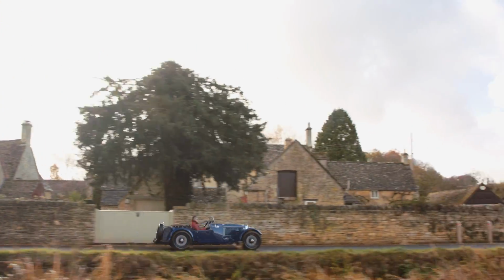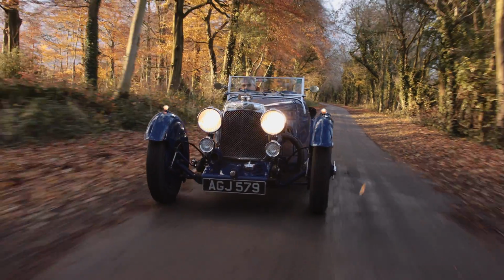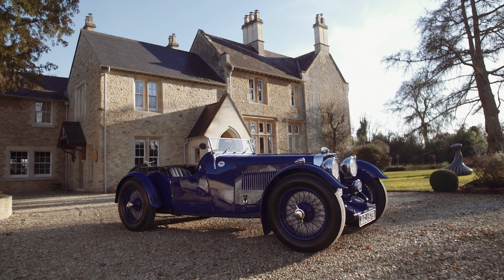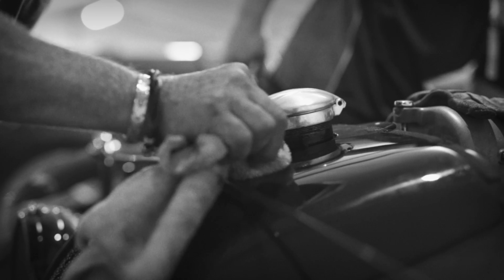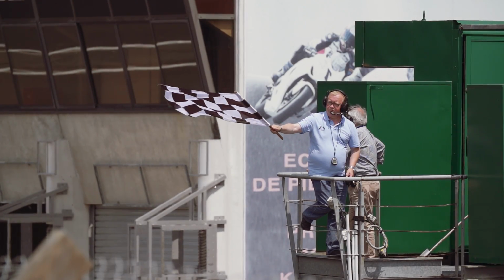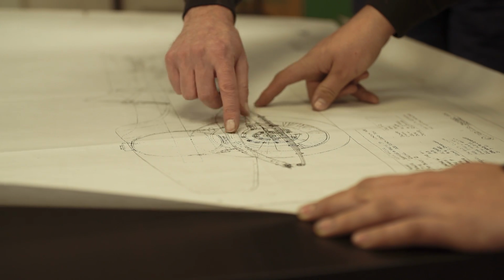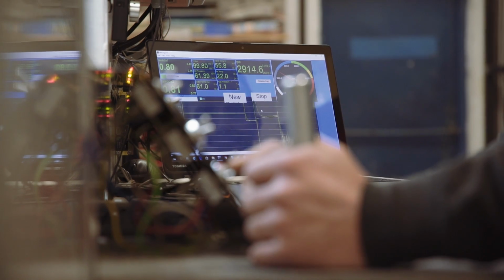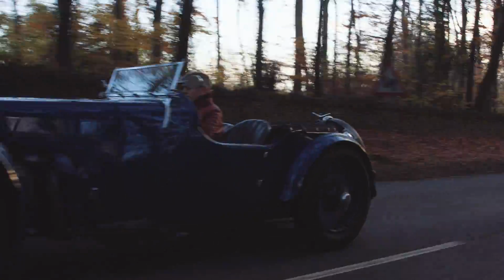Ecurie Bertelli company video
Ecurie Bertelli are central in preserving and supporting the continued enjoyment of pre-1940s Aston Martin cars. Please watch our short company video, you can find much more information on us and these cars Film of Ecurie Bertelli and their central role in preserving and supporting the continued enjoyment of pre-1940s Aston Martin cars. Ecurie Bertelli are central in preserving and supporting the continued enjoyment of pre-1940s Aston Martin cars.  Please watch our short company video, you can find much more information on us and these cars Film of Ecurie Bertelli and their central role in preserving and supporting the continued enjoyment of pre-1940s Aston Martin cars.